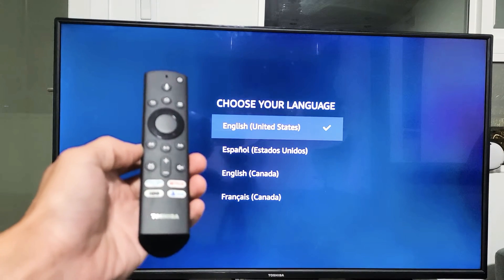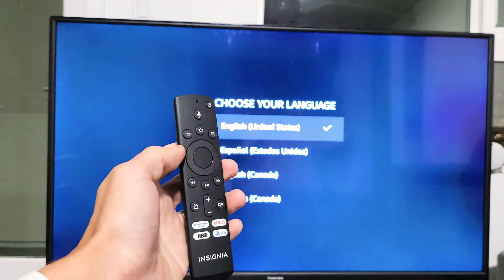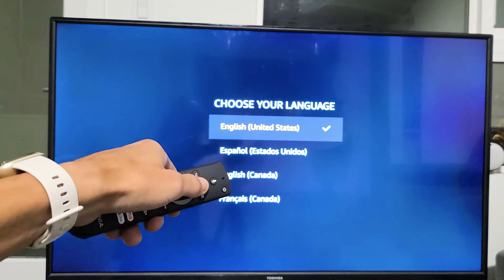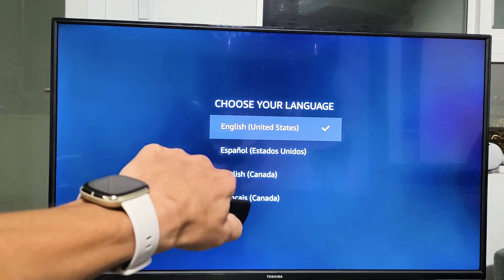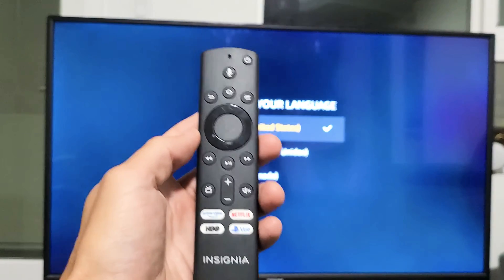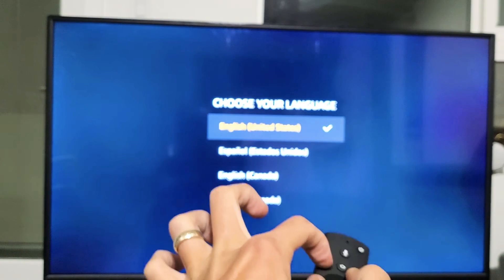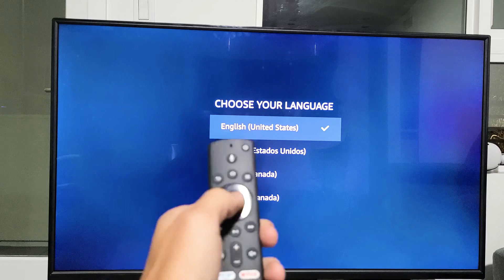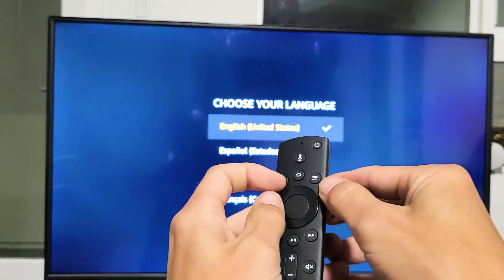Toshiba Fire TV: Stuck on "Choose Your Language" (2 Fixes)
I show you how fix or basically pair / repair your remote if you are stuck on the "choose your language" part within setup on an Toshiba Fire TV (smart tv fire edition). Hope this helps.

Toshiba Smart HD TV - Fire TV Edition